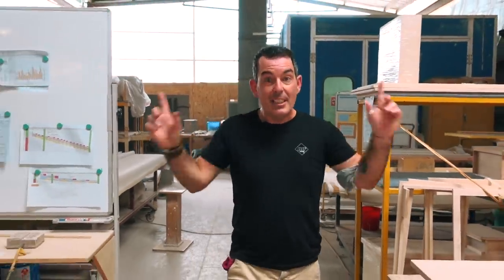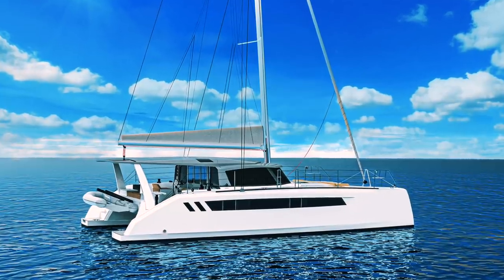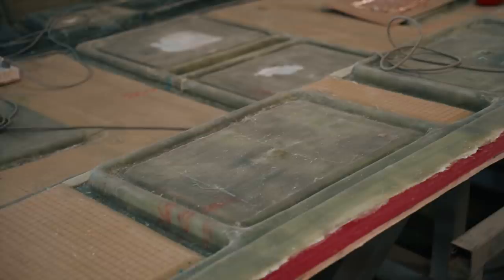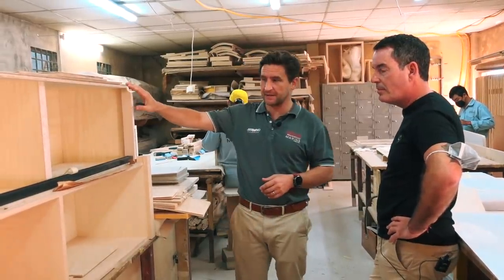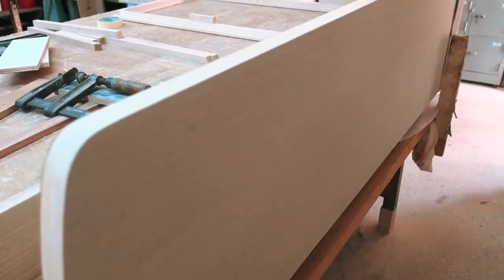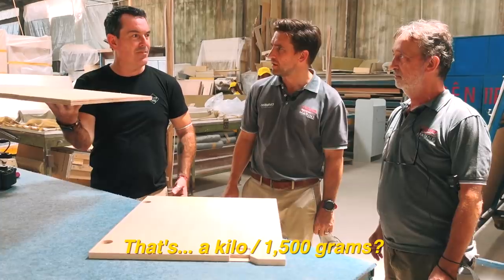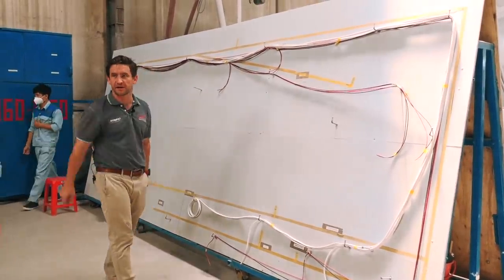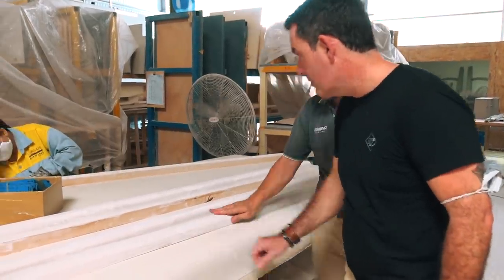How to Make LIGHTWEIGHT & BEAUTIFUL Boat Furniture! (Nick's in heaven)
Welcome to our boat joinery masterclass where you will learn EVERYTHING about how boat furniture is made (or... at least how it should be made!) as we take you on an in depth tour of the Seawind factory and discuss the interior furniture construction process. This is a super interesting one for those of you who are into the carpentry side of things and who want to know how Seawind are building a light, fast catamaran that still has the feel of cosy timber on the inside.

00:00 Intro
00:39 Start with the design
04:50 The timber workshop
09:30 The construction stage

MUSIC